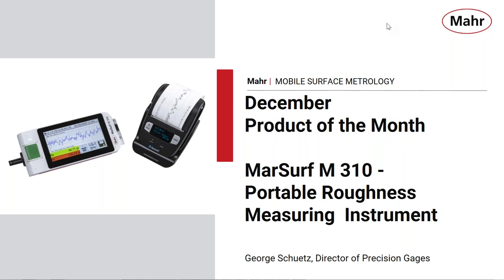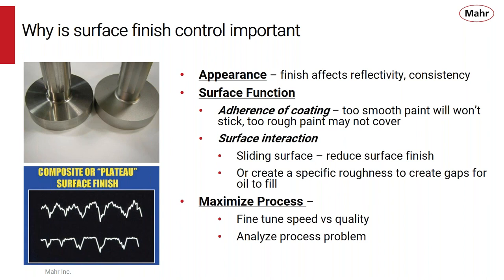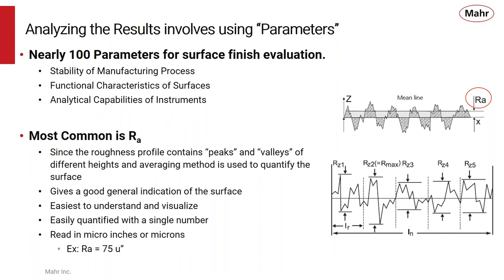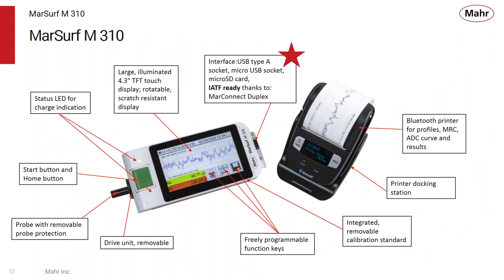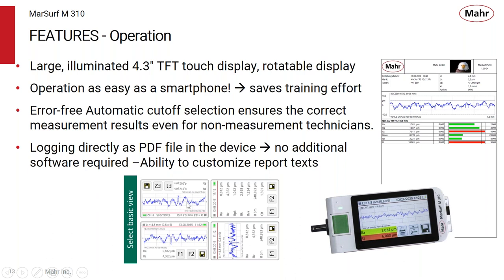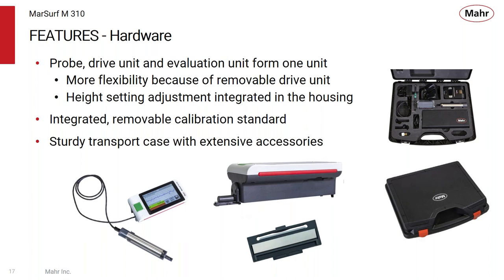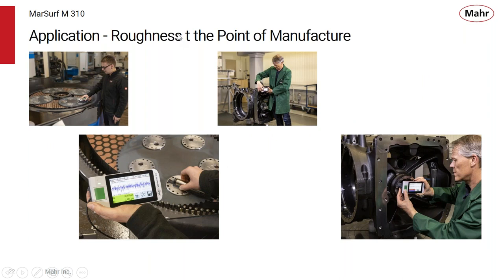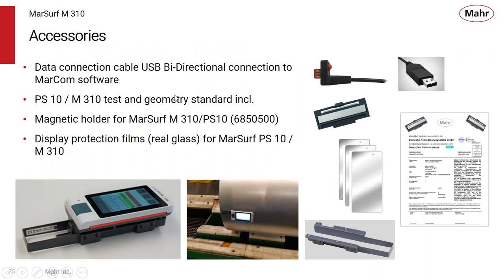Mahr's December Special Offer - MarSurf® M 310 Flexible Mobile Measuring Device Webinar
Effective December 1st through December 31st, get an amazing discount on the new MarSurf M 310!

Special features of the M 310 covered in this webinar:
• Simple operation concept for intuitive handling without training
• Pre-programmed functionalities and automatic filter selection (auto-cutoff) during measurement
• Large, bright display for easy operation and maximum overview
• Transmission of measurement protocols and data optionally via Bluetooth or cable